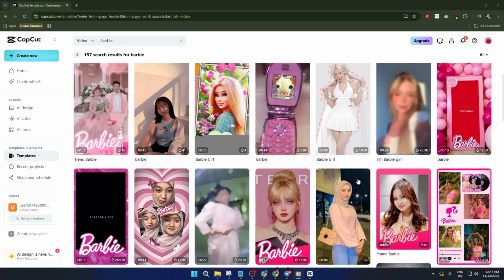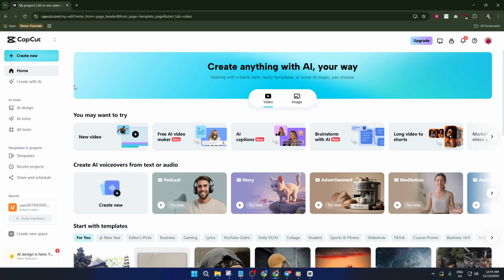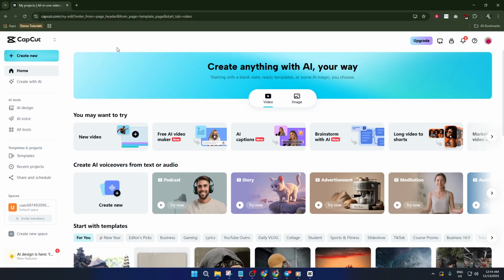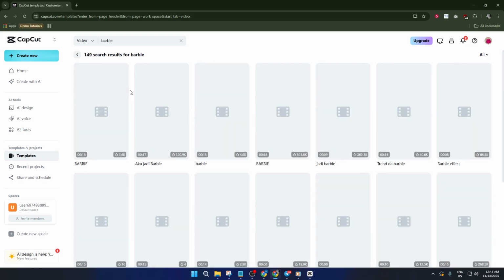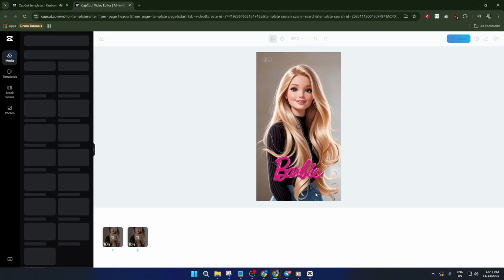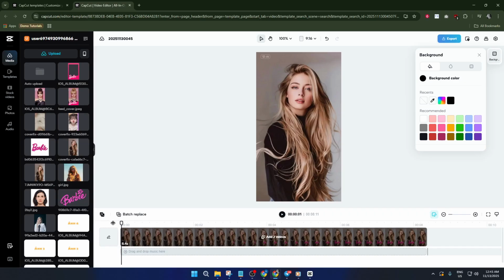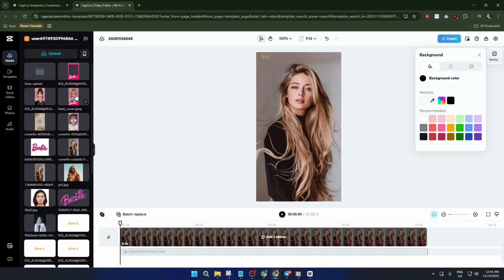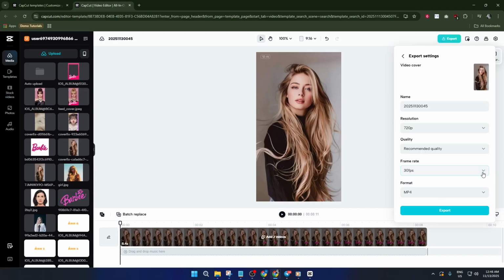How to turn yourself into barbie using CapCut template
Want to transform yourself into Barbie for your social media posts? In this step-by-step CapCut tutorial, you'll learn exactly how to use the trending CapCut Barbie template to create stunning Barbie-inspired videos and photos on your phone, with no advanced editing skills required!

This tutorial is compatible with both CapCut mobile (iOS & Android) and CapCut Web for PC/Mac users. We cover tips for personalizing the template and ensuring the best results.

Unlock your creativity and join the Barbie trend today!